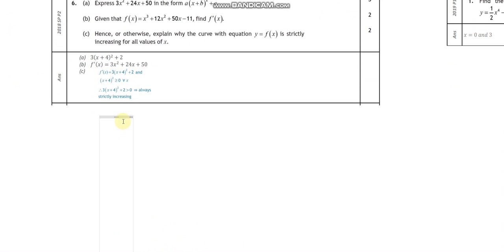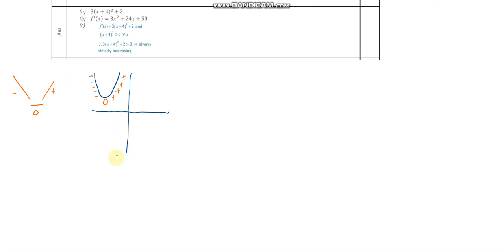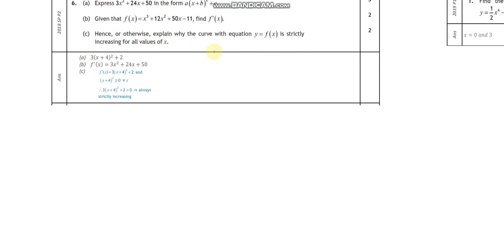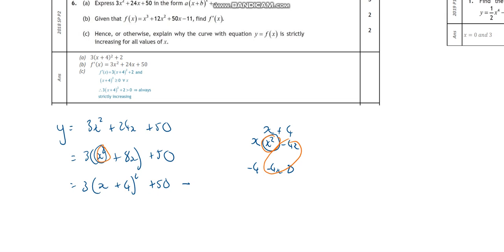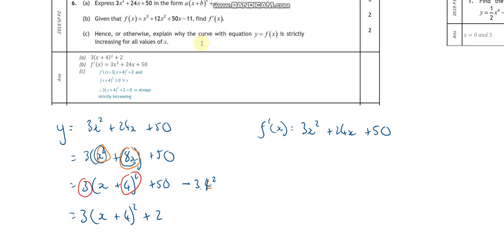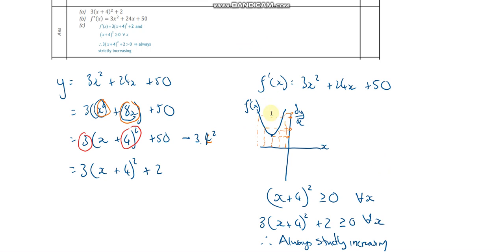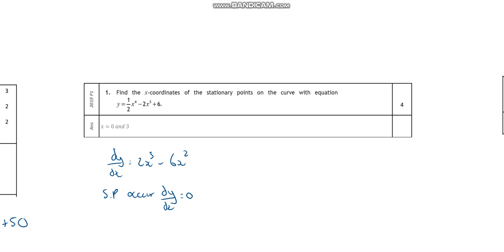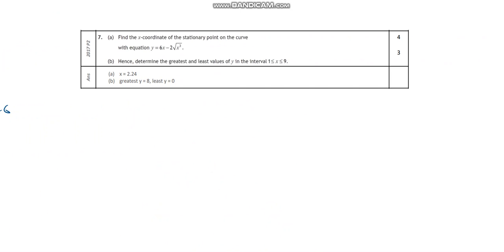Higher - Differentiation 3 -Turning points